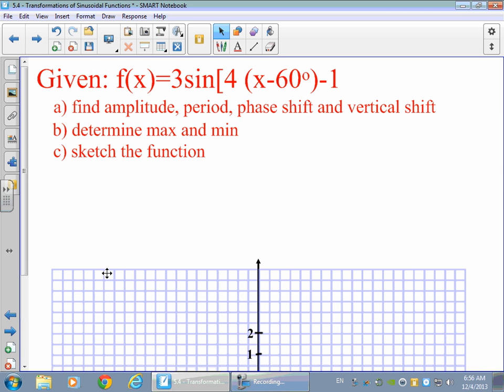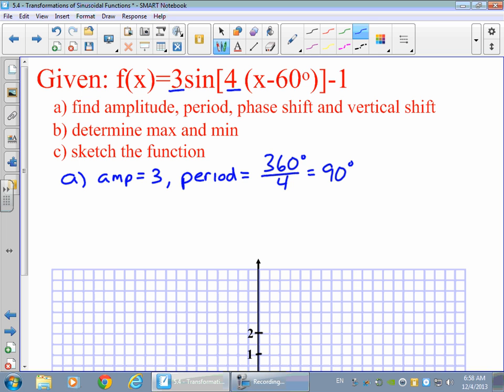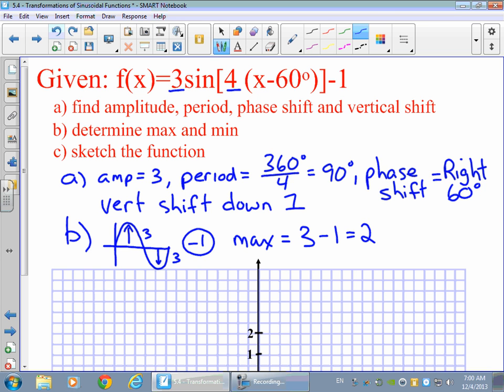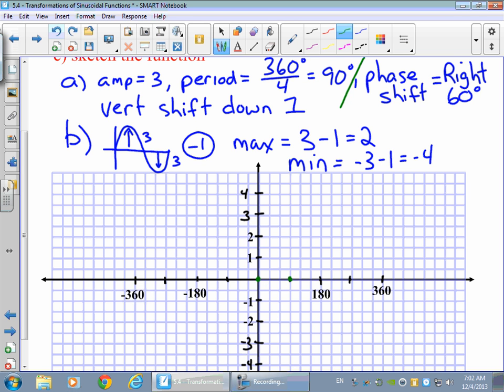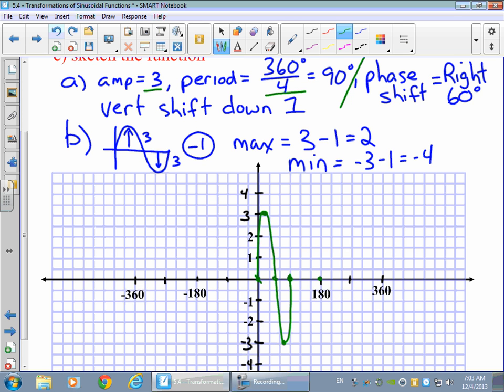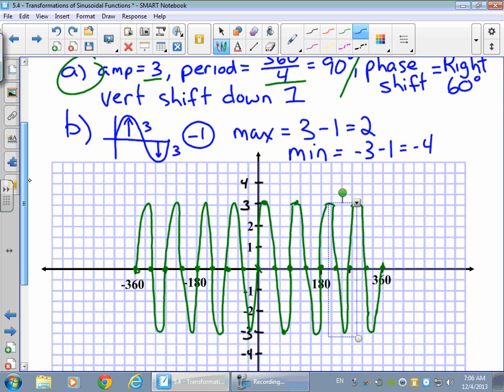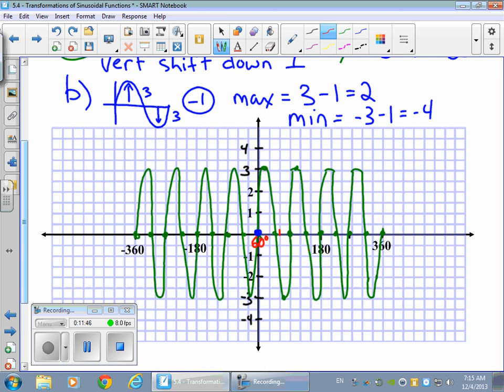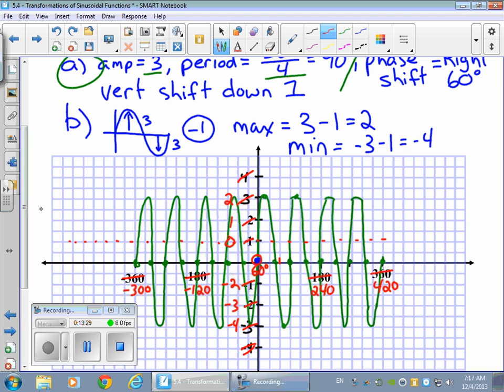MCTU5 01 Transformations of Sinusoidals